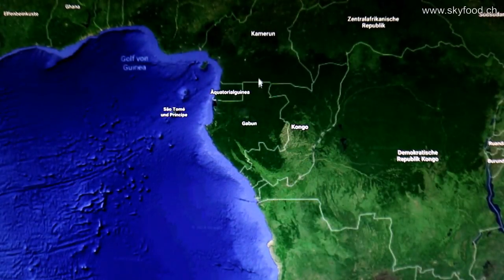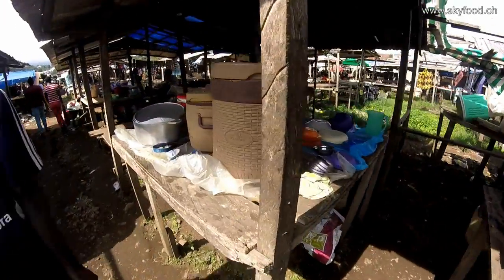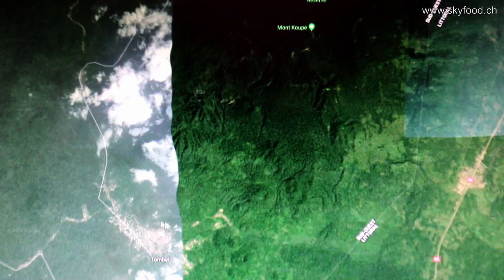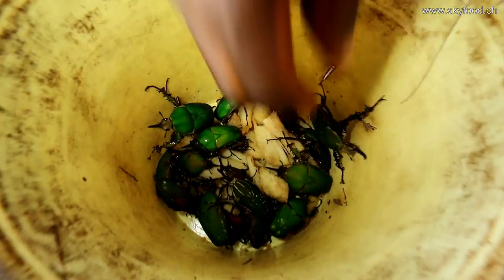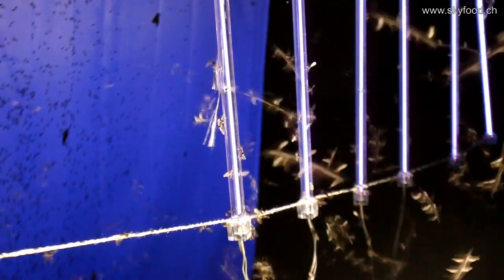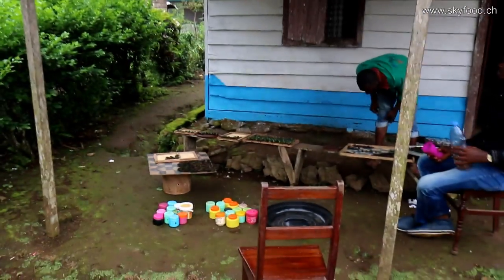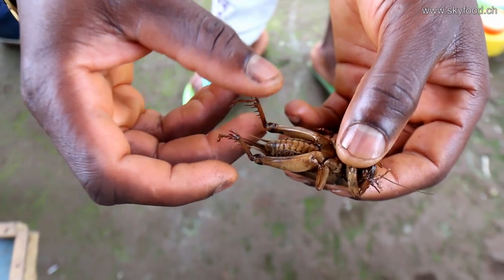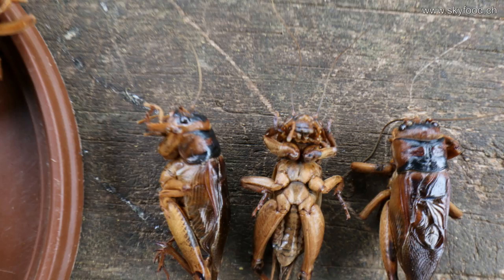Edible insects in Cameroon's South-West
Some remarks about edible insects from an expedition to Nyasoso in the Bakossi mountains.